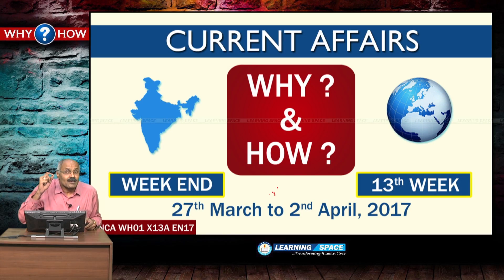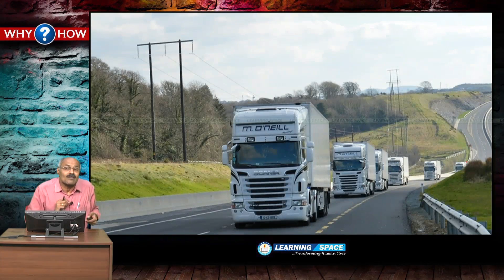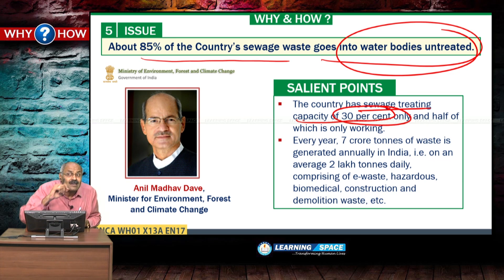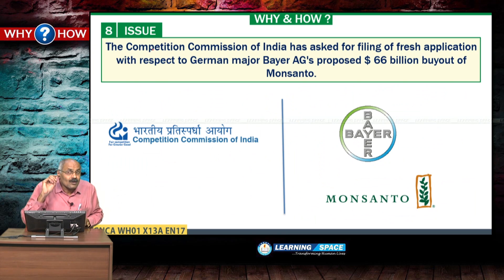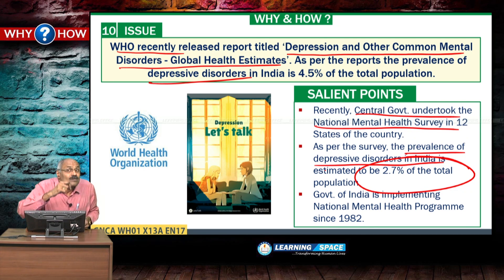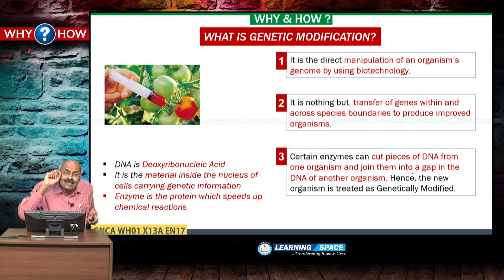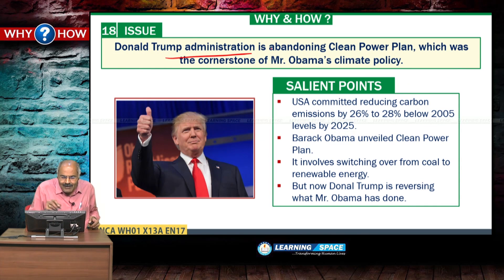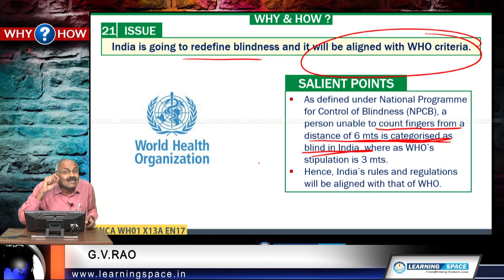Current Affairs "Why & How" of 13th Week(27th Mar to 2nd April)of 2017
Every week you will have 5 live sessions on “Editorial Discussion” along with “3 capsules” on various topics as well as “Why & How” & “Facts & Figures”. Hence, every week, you will have 10 modules in each play list.

This video is on "Why & How" for the period of 27th Mar to 2nd April, 2017.